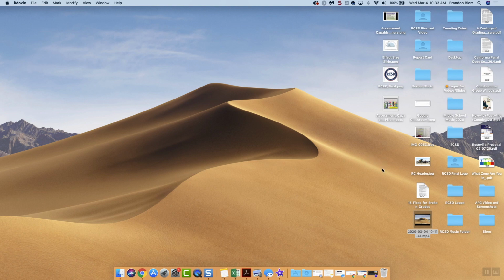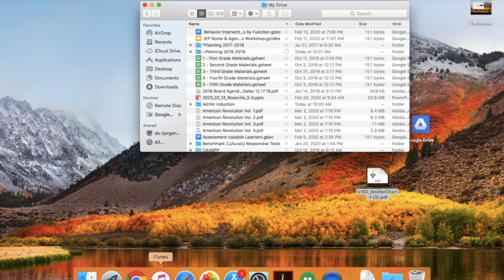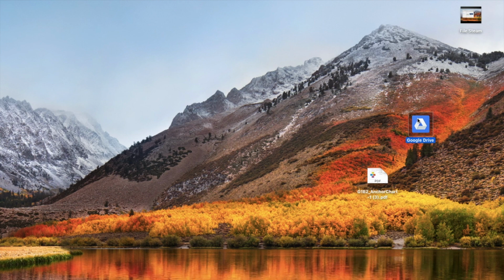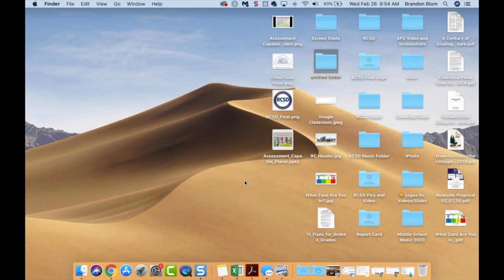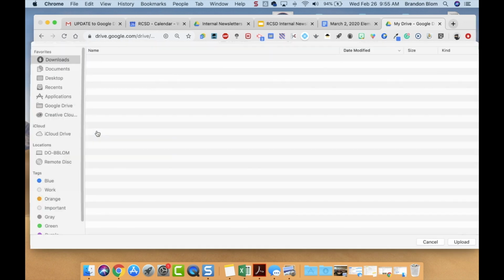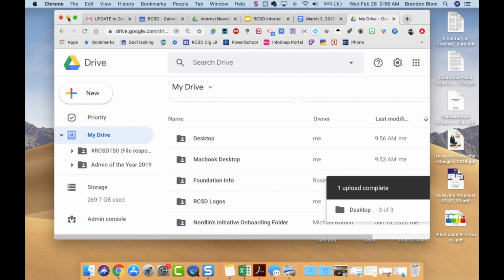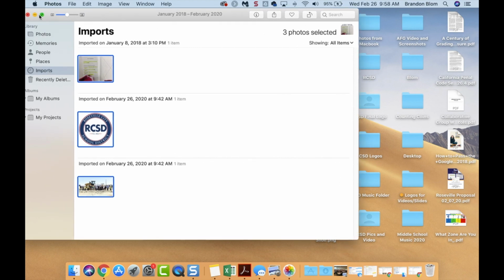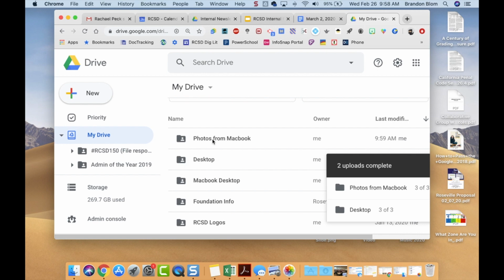Moving Files from Desktop to Drive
This video explains how to move files from your desktop to your Drive.